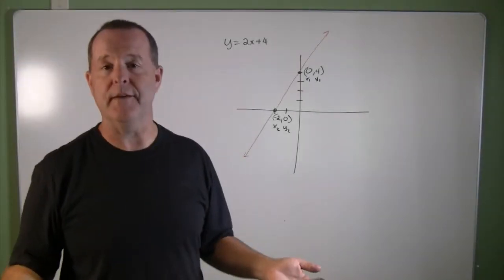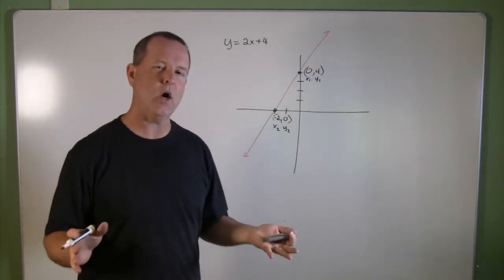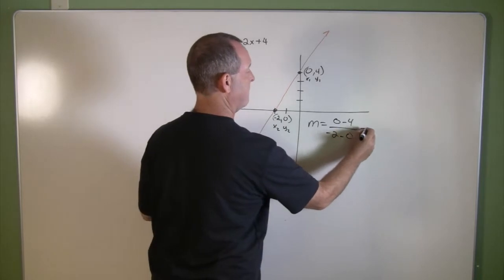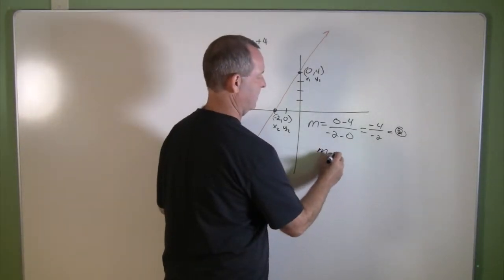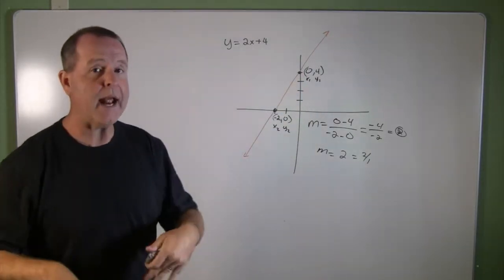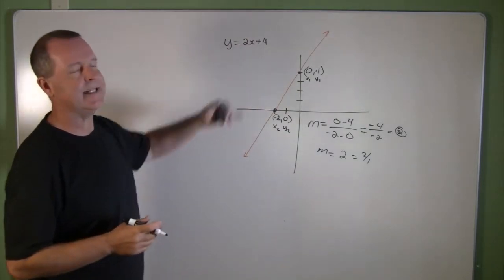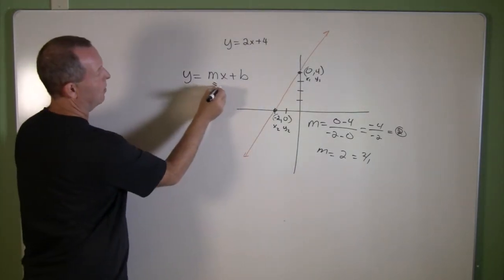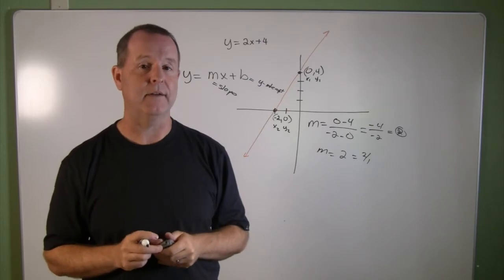The Slope-Intercept Form of the Equation of a Line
3.4.0